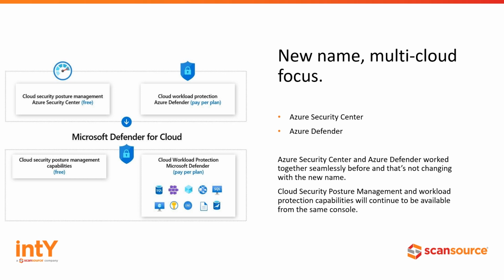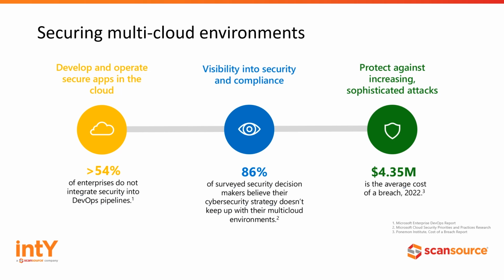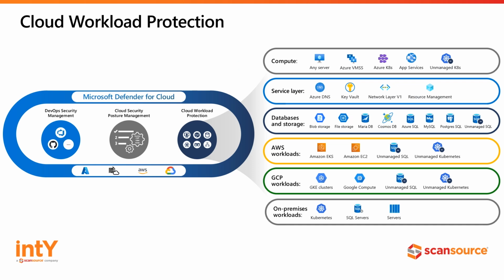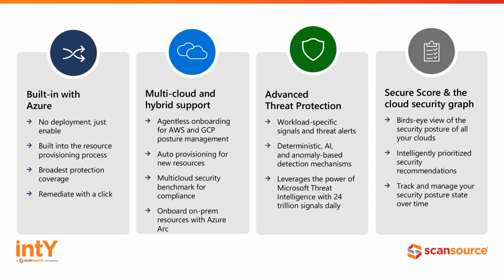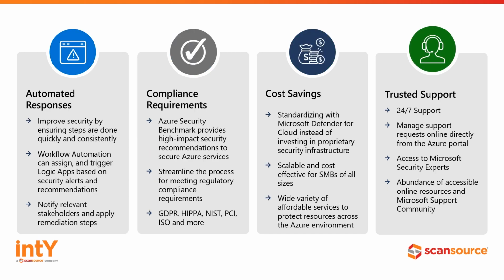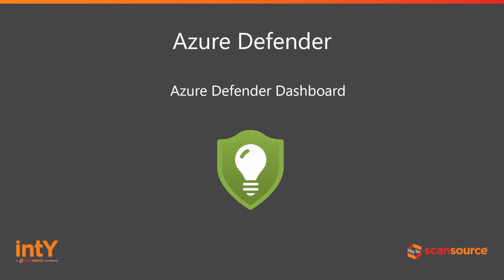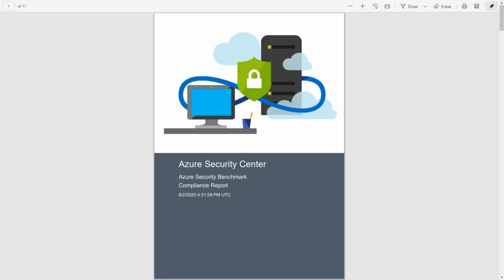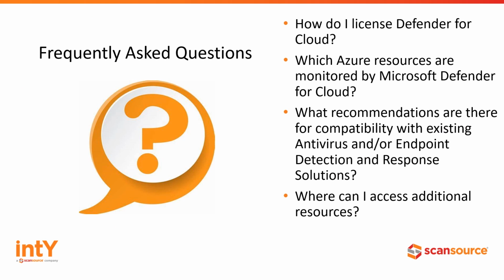Defender for Cloud OnDemand Webinar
Security should be at the forefront of most IT considerations. With the migration of so many businesses from the traditional on-premises set-up to hybrid or cloud-only environments, there is a need to become fully secure in more ways than ever before.

Join intY’s US Azure Practice Lead, in our OnDemand webinar to explore Microsoft Defender for Cloud: a comprehensive cloud security solution that provides advanced protection against threats and proactive high-level analysis to ensure your workloads are as secure as possible.

Watch now to discover what it is, what it does and the partner opportunity, and a live demonstration on how to use the comprehensive solution.